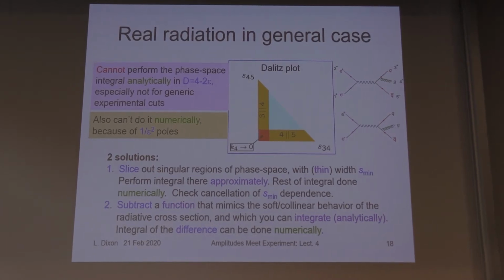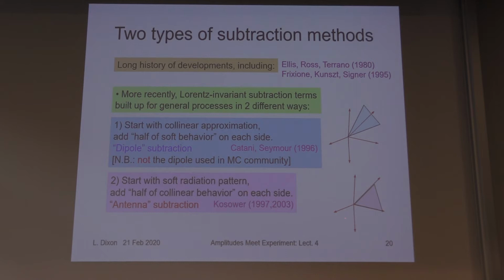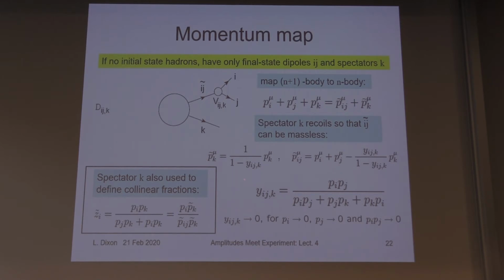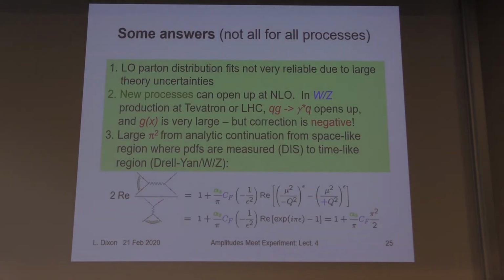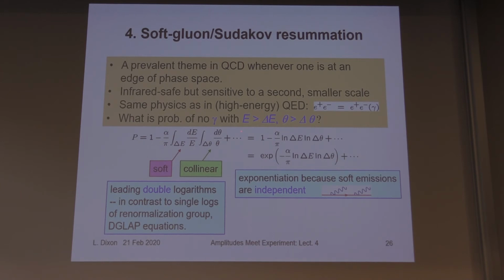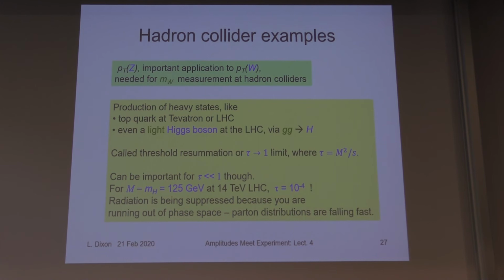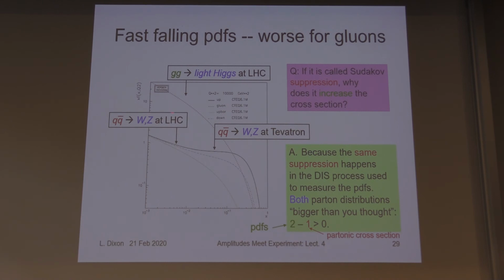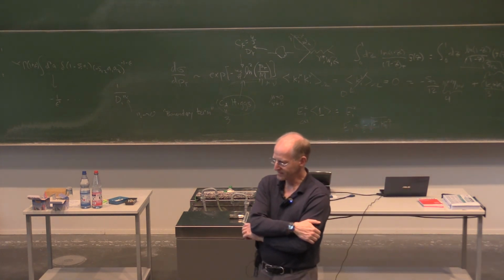Amplitudes meet experiments, Lecture 4/4, part 2 (Professor Lance Dixon)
Final in a series of four lectures on 'Amplitudes meet experiments', delivered by Professor Lance Dixon as part of the 2nd SAGEX scientific school held at Humboldt University Berlin in February 2020. Note that this lecture is in two parts. This is the second part.